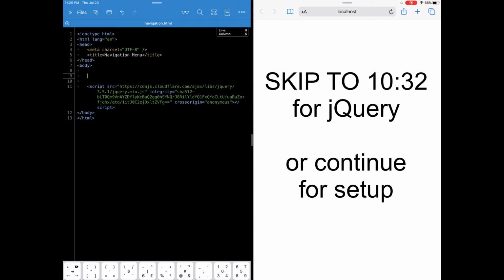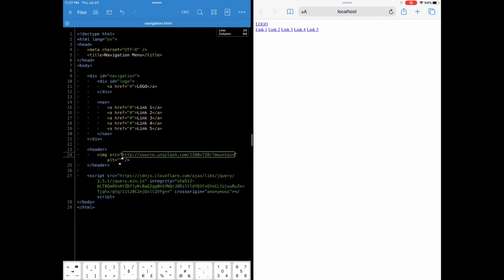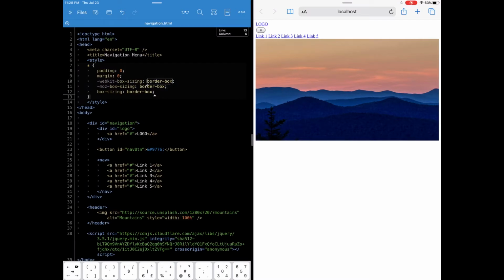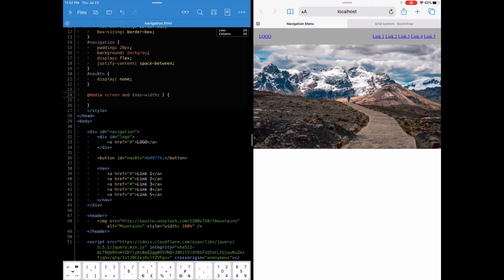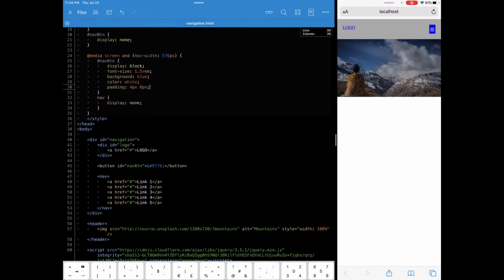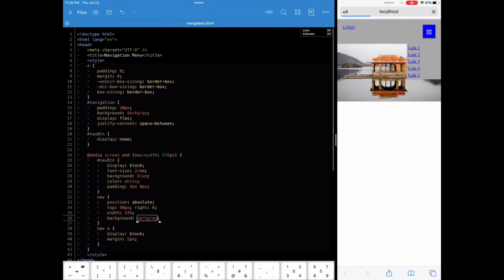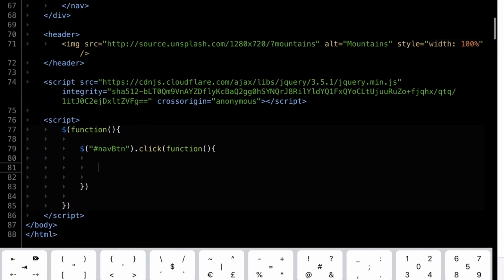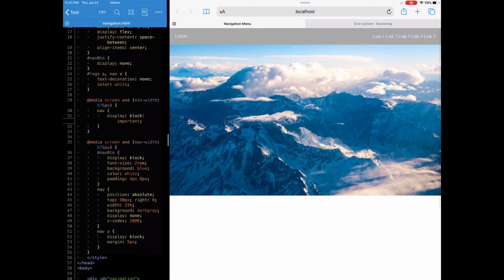Easy Collapsable Navbar with jQuery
In today’s video, I show you how you can create a nice collapsable navigation menu using simple CSS and jQuery.

I also wanted to apologize for not uploading more tips and tutorials lately.  I’ve been very busy setting up and shooting livestreams for congregations during these challenging times.  But I’m hoping to find more time to upload more tutorials in the future.